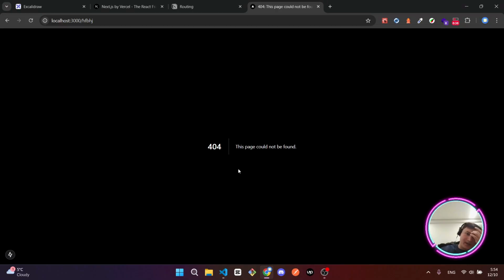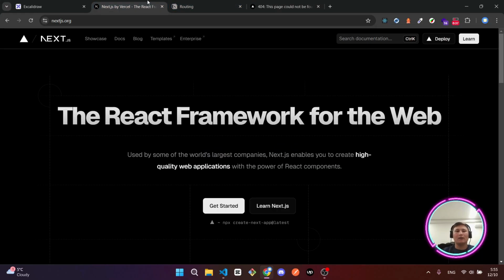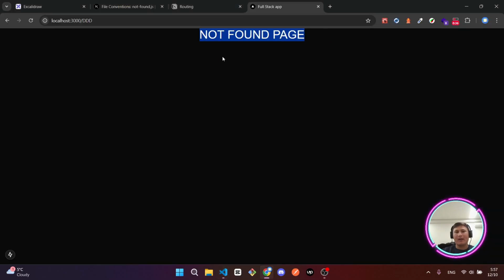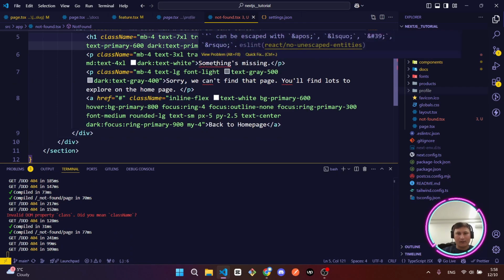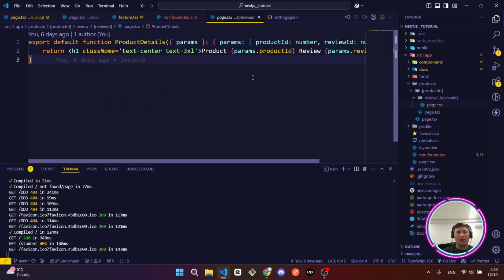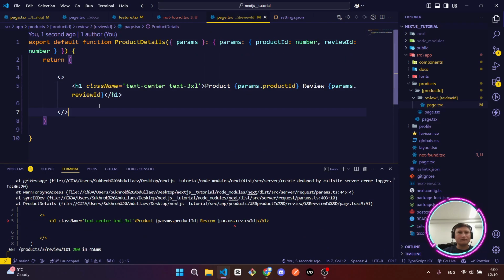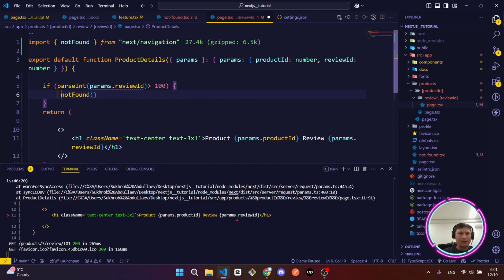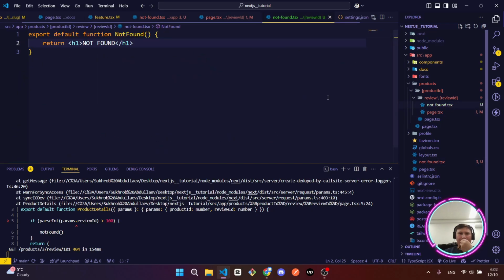Nozomio | Mastering Next.js | Lesson 7: File Conventions - Not Found Page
Learn how to enhance your website’s user experience with a custom “Not Found” (404) page in Next.js! 🌟 In this tutorial, Sukhrob Abdullaev walks you through creating a professional and user-friendly 404 page using the not-found.tsx file.

⏱️ Video Highlights:
 • Why a custom 404 page matters for user experience
 • Step-by-step guide to creating a custom “Not Found” page
 • Practical tips for adding design and functionality

Whether you’re a beginner or an experienced developer, this 9-minute tutorial will help you elevate your Next.js projects. 🚀

💡 Ready to build something amazing? Start your journey with Nozomio and turn your coding skills into powerful applications!